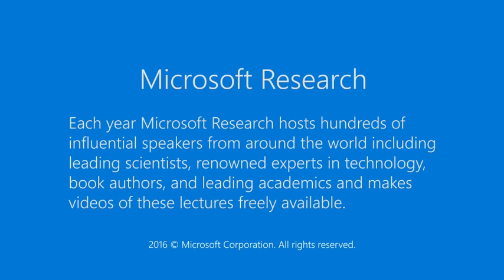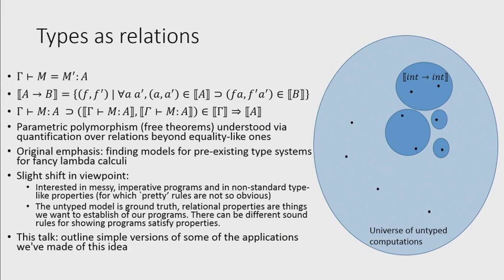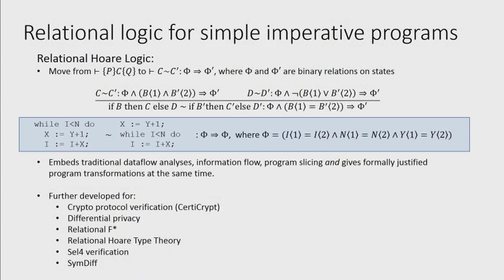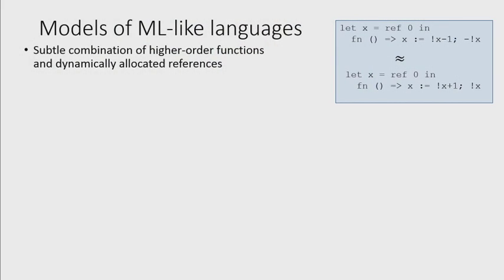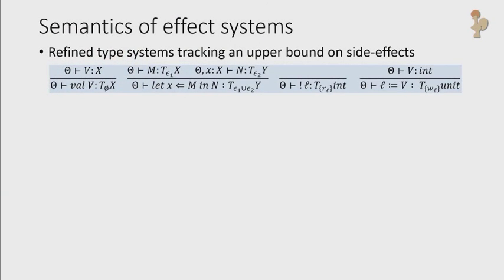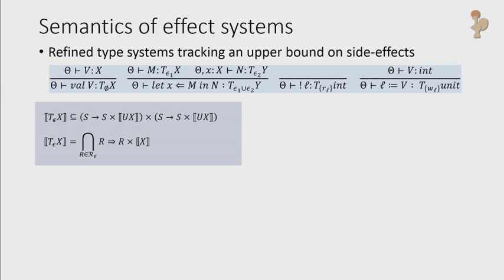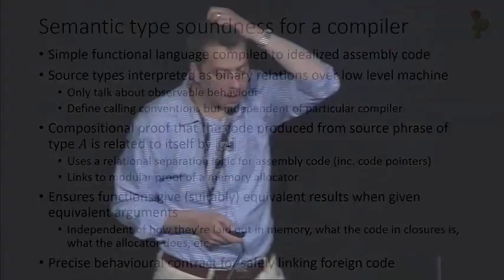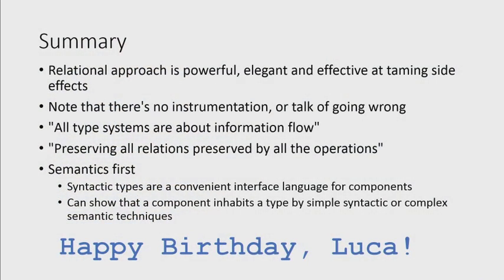On understanding types, data abstraction and effects